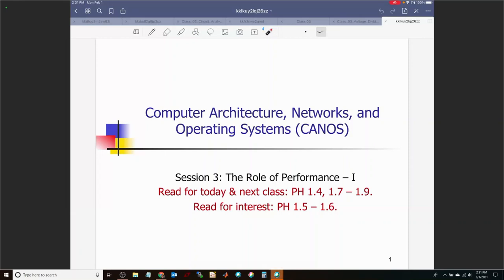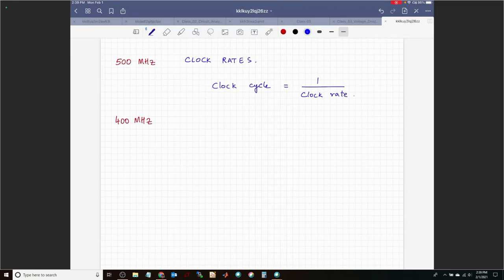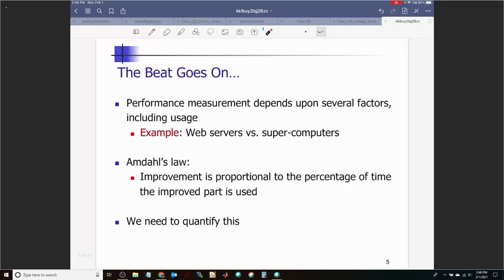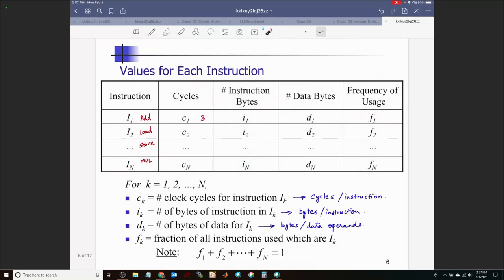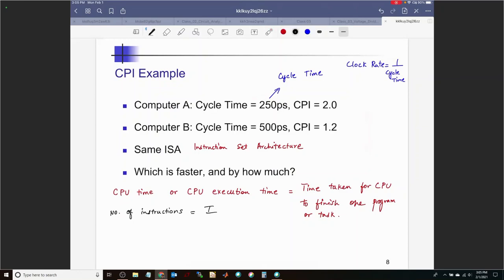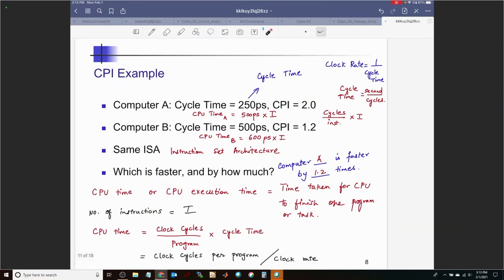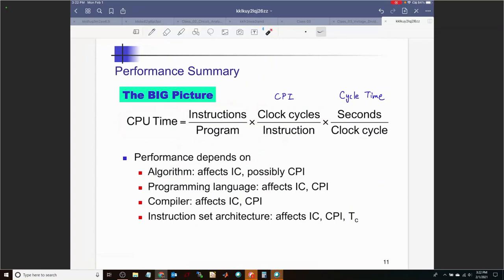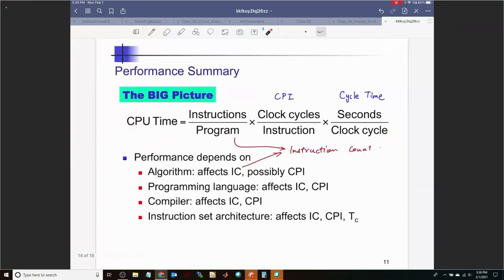ECSE 2660 (Spring 2021) Class 03: Role of Performance I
Role of Performance I